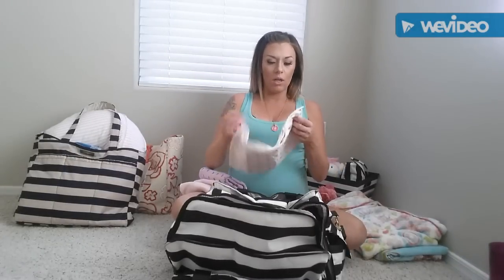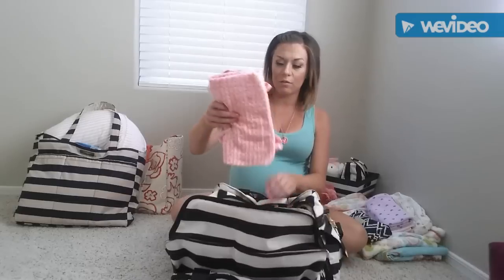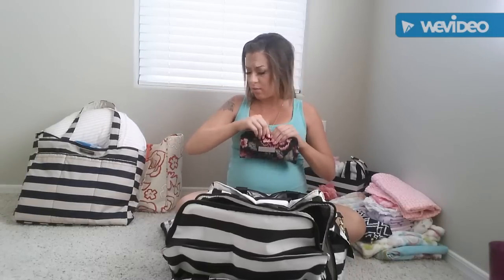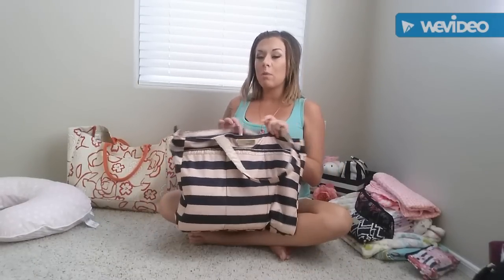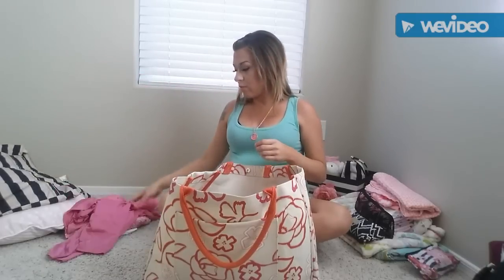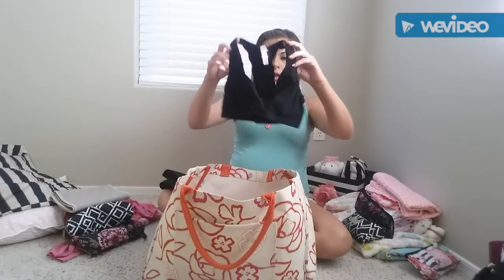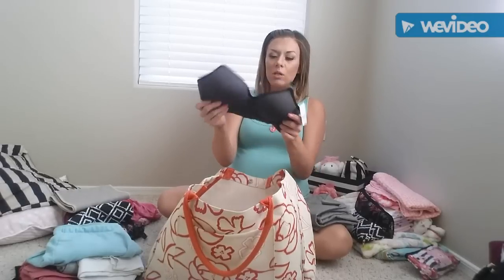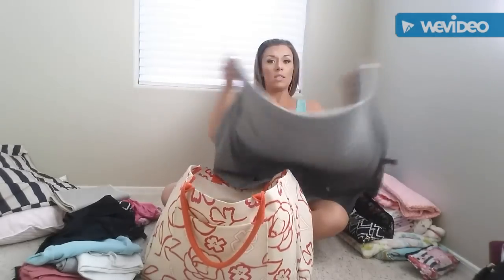Packing my hospital bag with JuJuBe !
Hey there! I'm Katie, this video will run ya through what I have packed for my fourth delivery with two of my fave JuJuBe bags and of course set peaces!